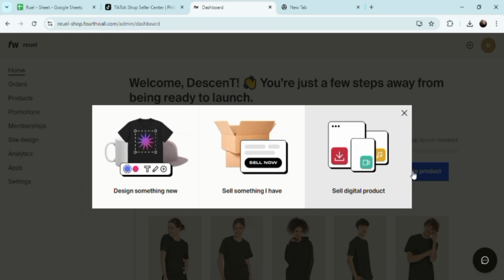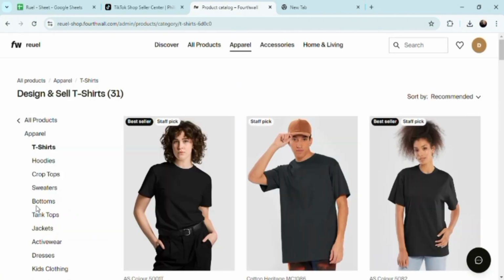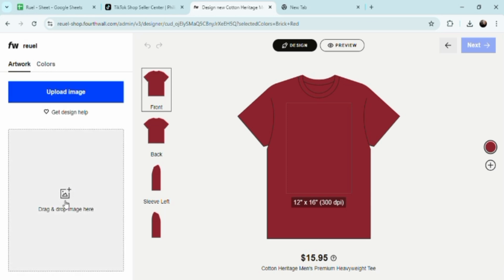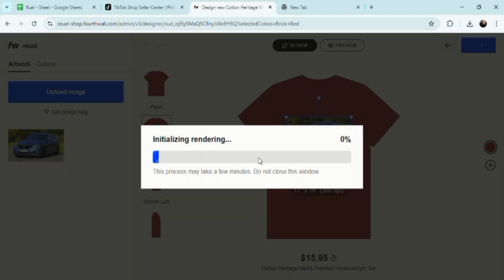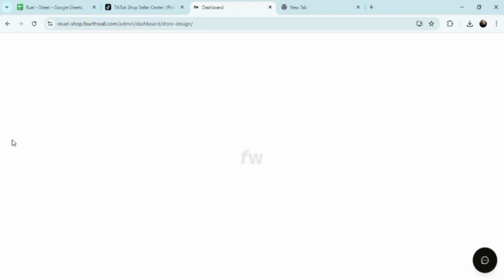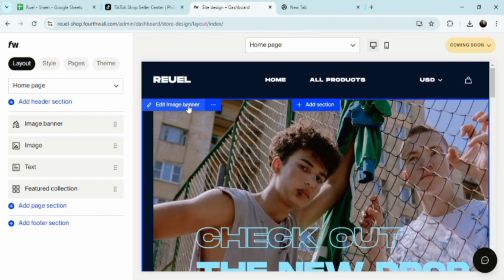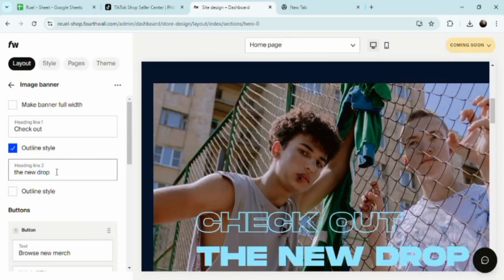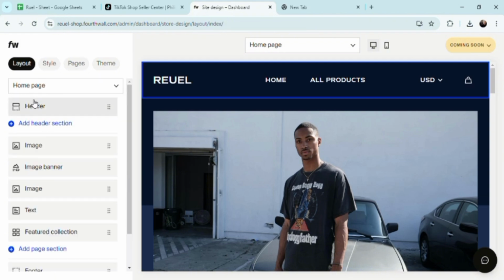Fourthwall Print on Demand Tutorial and Review (Full Guide)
Looking for a comprehensive tutorial and review of Fourthwall Print on Demand? Look no further! This full guide will walk you through everything you need to know about Fourthwall Print on Demand.